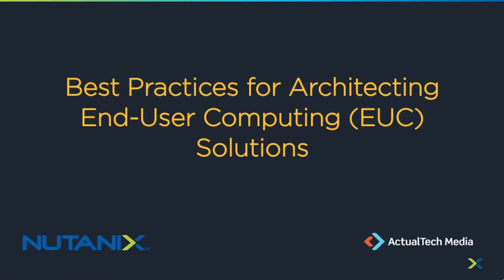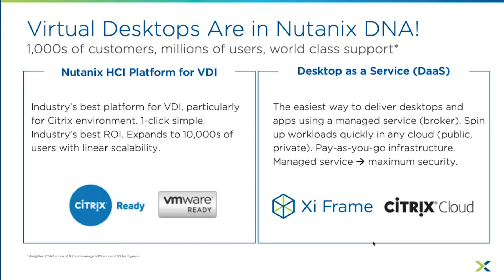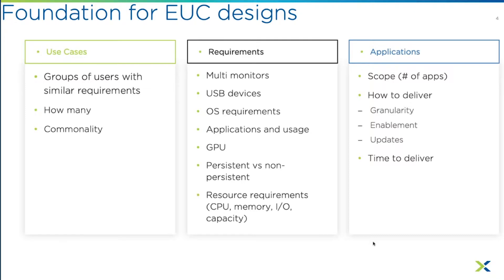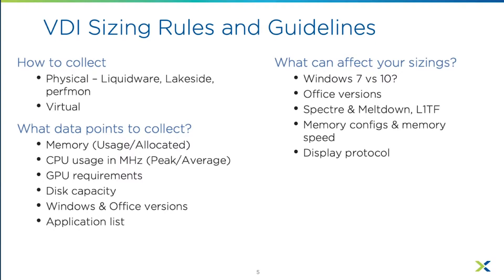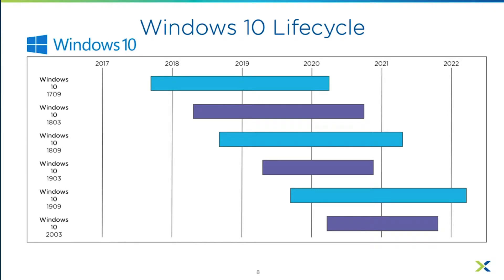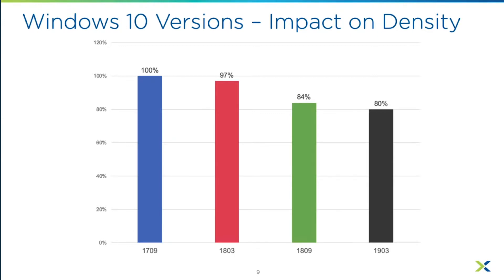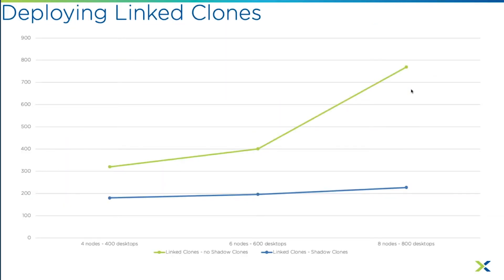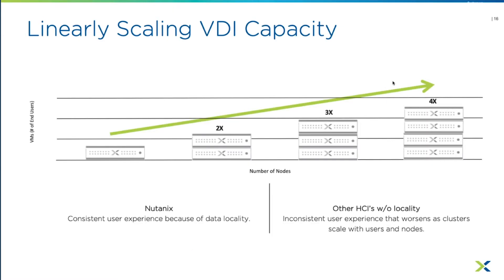Best Practices for Architecting End-User Computing (EUC) Solutions with Nutanix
EUC solutions are fundamental to workforce efficacy and security. However, there remains challenges in architecting solutions for EUC with rigor and discipline.

Join Nutanix and our EUC design expert, Brian Suhr, to learn how to overcome challenges like poor user experience, unpredictable availability and security, long cycles from pilot to production, and unexpected costs and complexities.